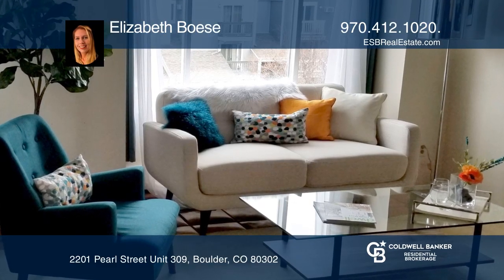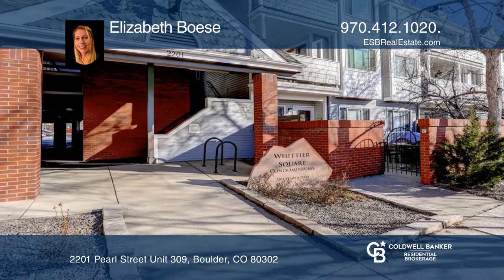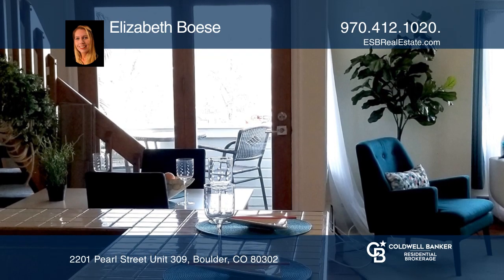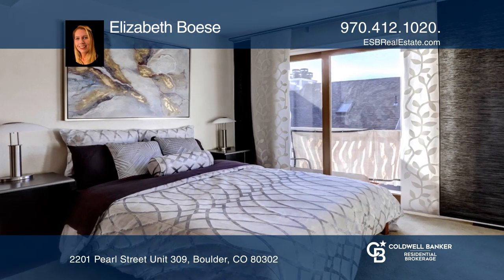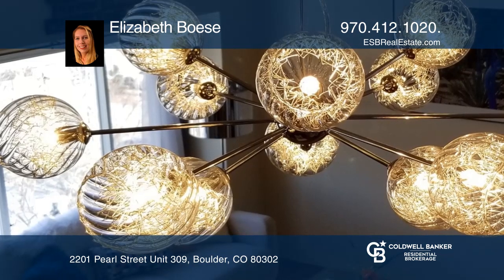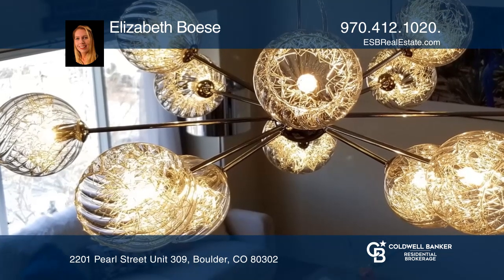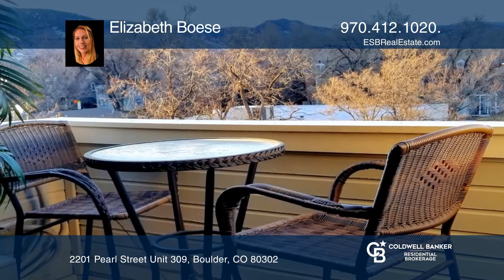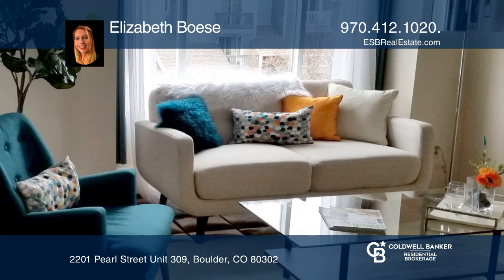Elizabeth Boese presents 2201 Pearl Street Unit 309 Boulder, CO | ColdwellBankerHomes.com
2201 Pearl Street Unit 309, Boulder, CO

TOP FLOOR living on the east end of Pearl Street in downtown Boulder! This one-bedroom condo has a large 220 square foot bonus loft with a proper staircase and sky light. Features include a South-facing deck off of the bedroom with Flatirons Views and North-facing deck off the living room with views